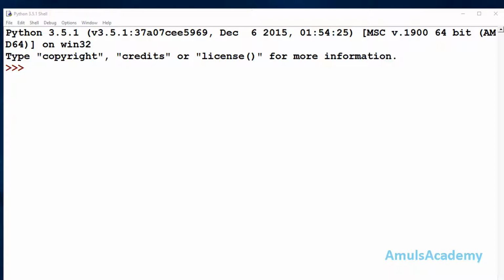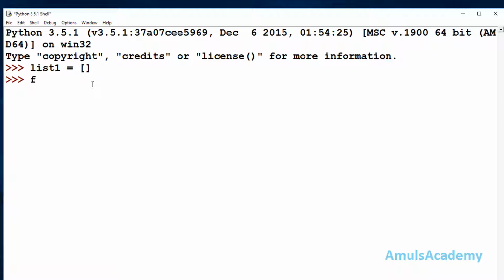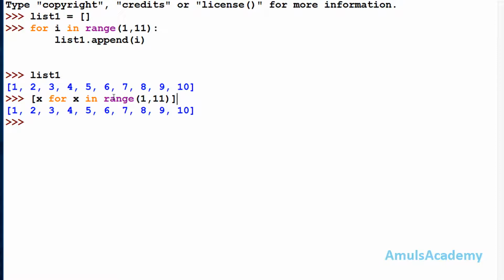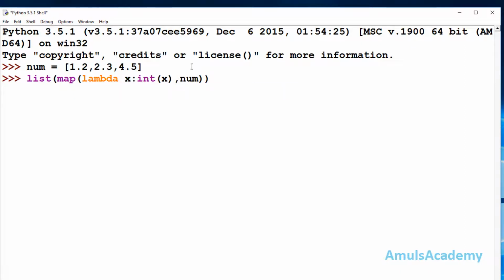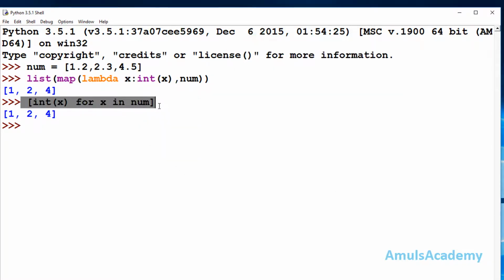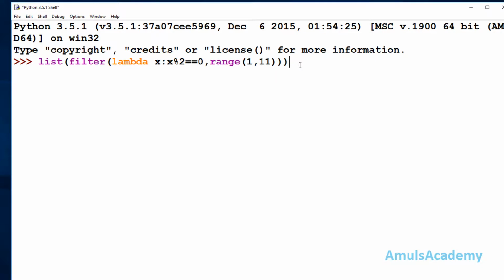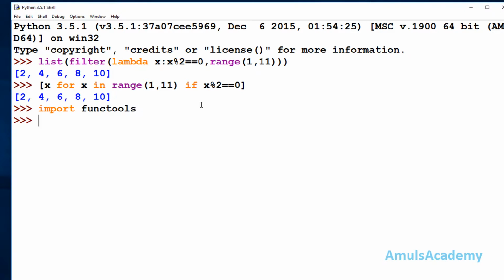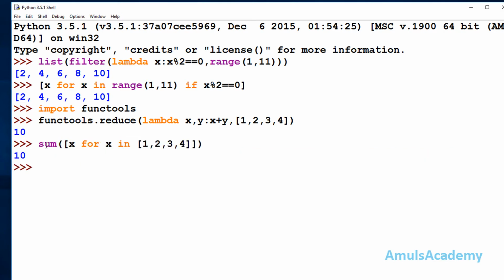Python Tutorial | List Comprehension | Substitute for Lambda map filter and reduce function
In this Python Programming video tutorial you will learn about List comprehension in detail with example.

List is nothing but “it is the group of different types of elements”.And there are different ways to create list in Python, but one of the easiest, fastest and elegant way is using list comprehension.

List Comprehension is the perfect substitute for lambda map filter and reduce function . If you are not comfortable with the syntax of those function then you can use list comprehension instead of them.